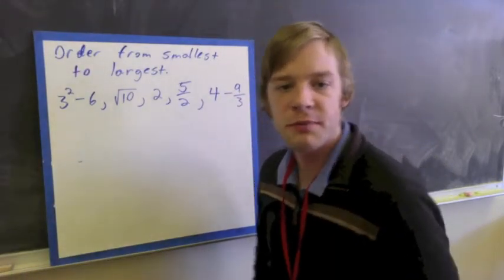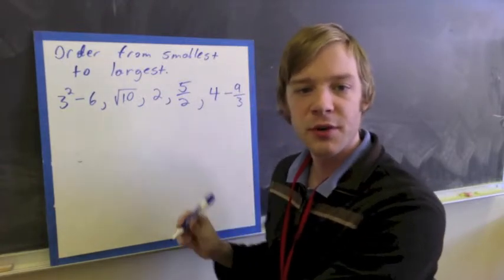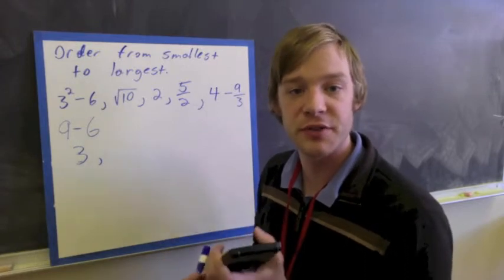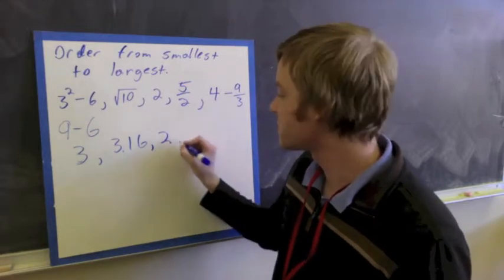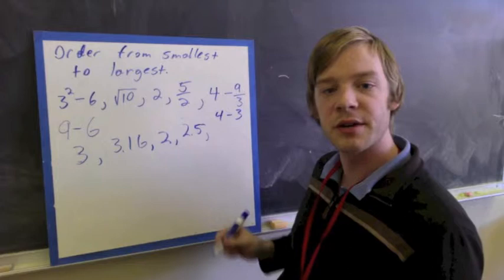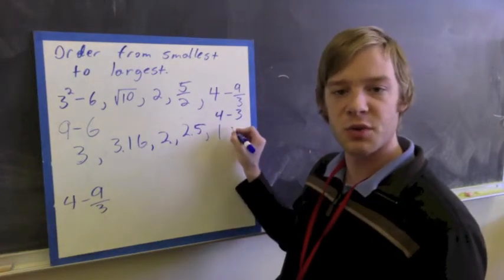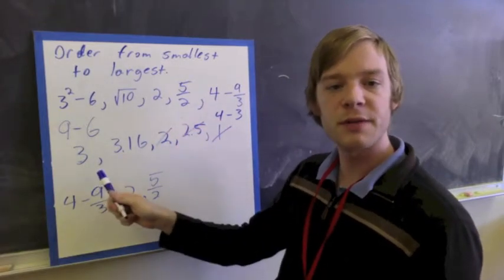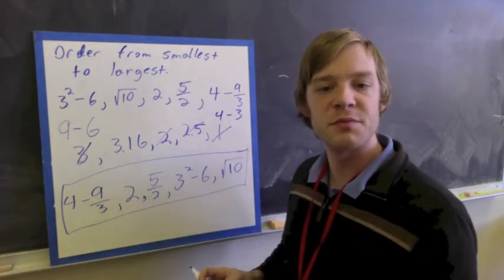Ordering Numbers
How to order numbers when they come in a variety of forms.